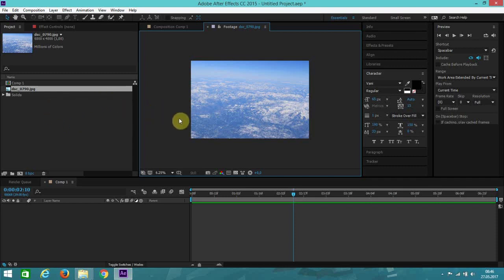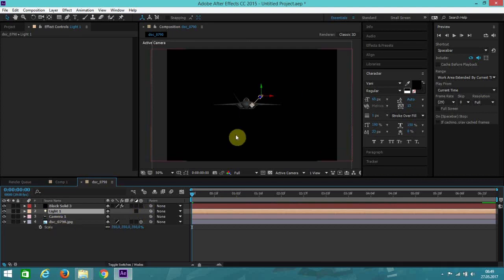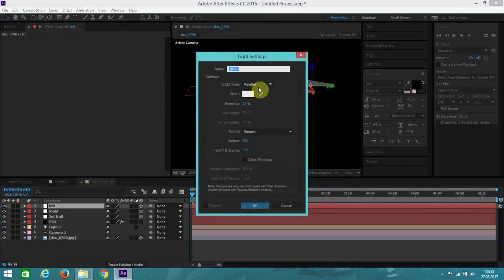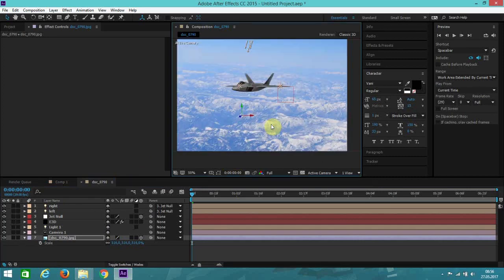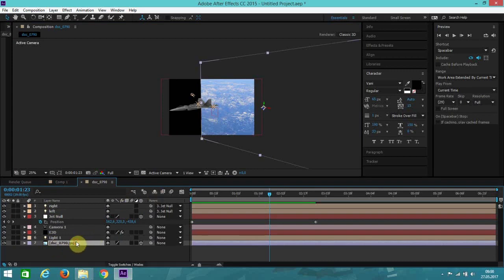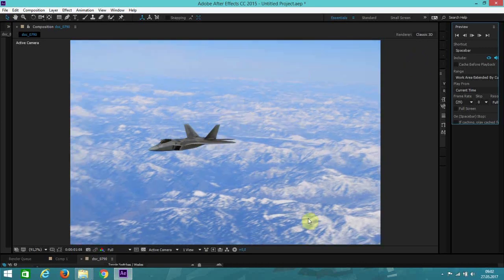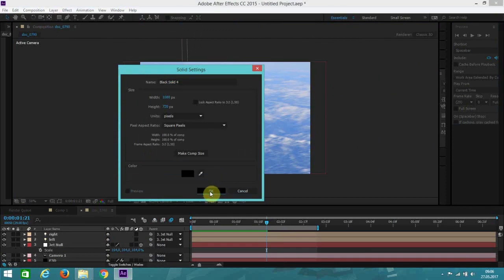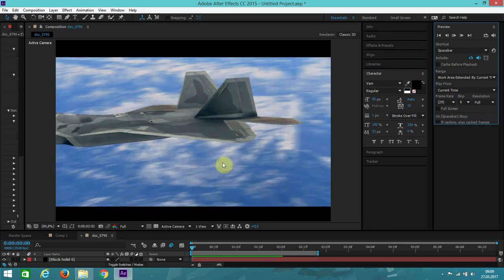After Effects Element 3D Jet flyby Tutorial